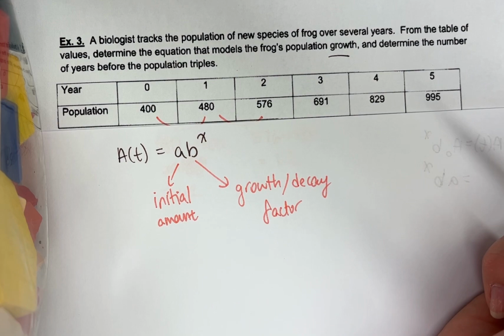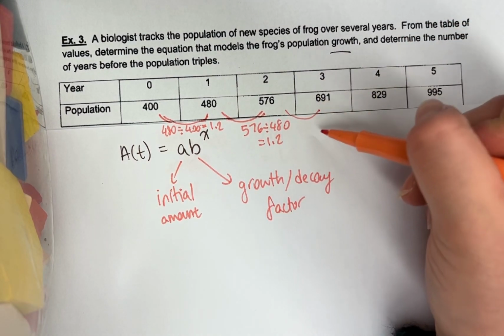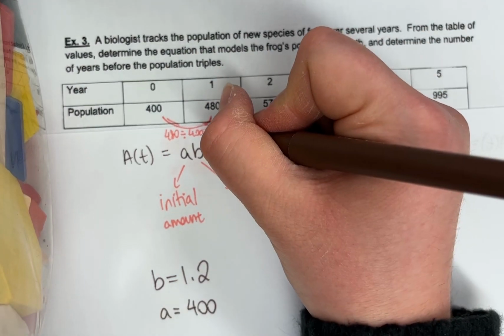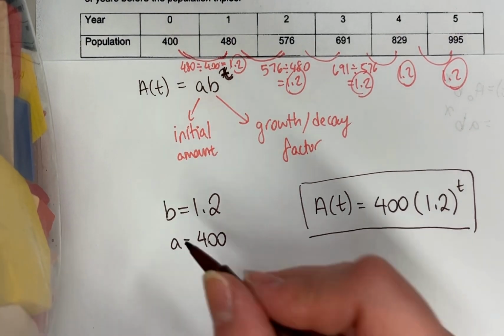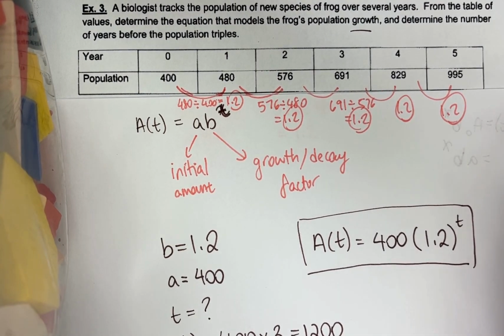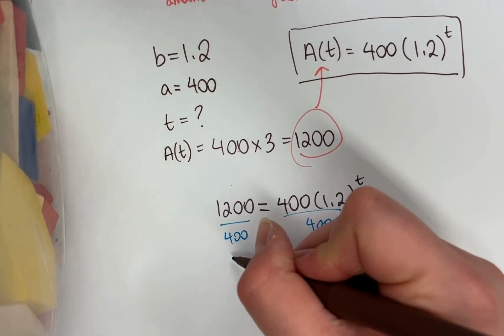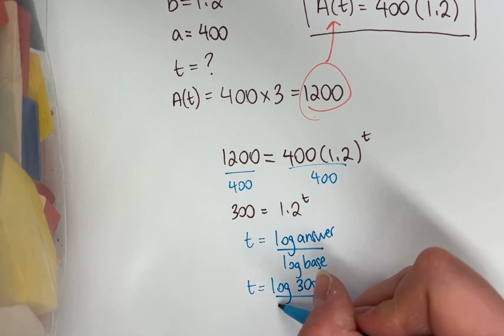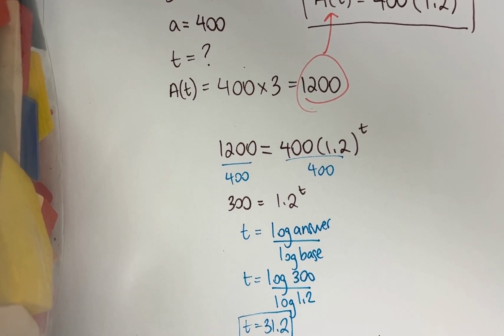Dec 12 - Example 3 (Exponential Growth)